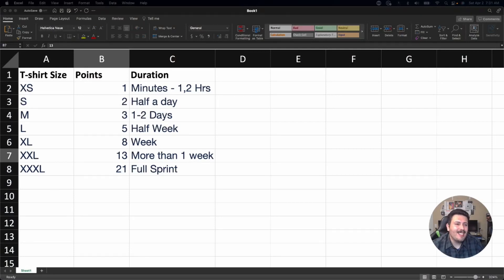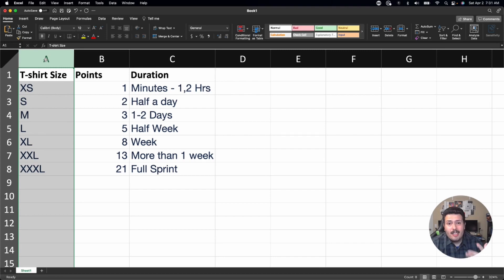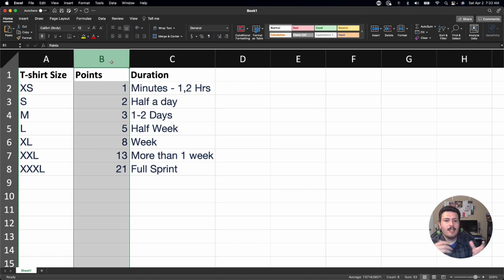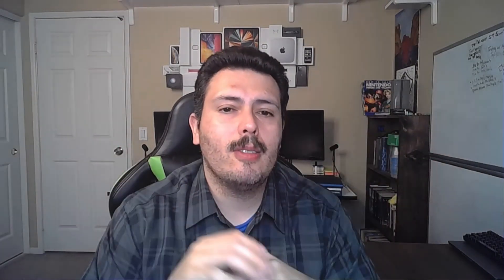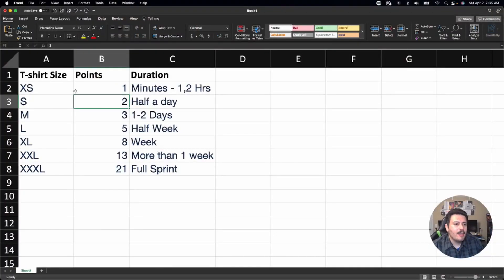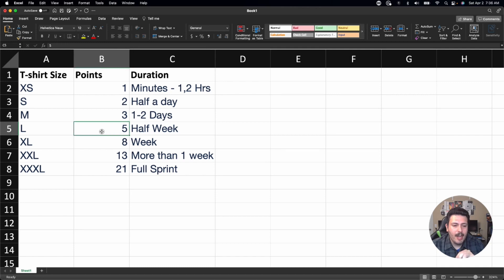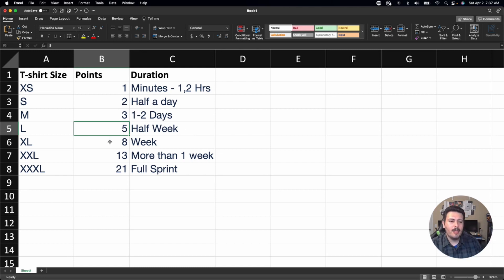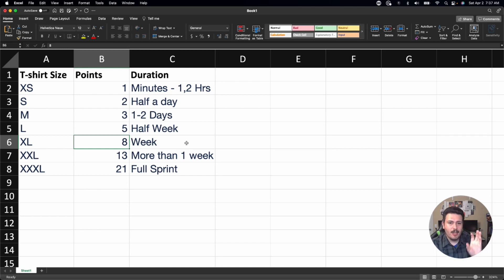How to Estimate a User Story with Story Points in Jira | Atlassian Jira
In this Atlassian Jira video you are going to learn how I determine the value of story points. This is a topic that has many opinions. How do you value story points? Finding information on how to estimate in agile/scrum is really challenging. There's a lot of information on the theory of how you should estimate and/or use story points, but very people actually share how to do it in a large organization. If you've been struggling to figure out how you should be using story points, this video is perfect for you. My technique might not align with agile best practices, but I've been using this method for a few years now and it works for my teams. By accounting for complexity and time, teams can more reliably estimate their work and provide greater visibility to the organization.

If you haven't already, I recommend you check out my previous videos where I discuss the value of using Story Points to help your team estimate their work for the sprint ahead.

Learning the basics here can really help you down the road.  Knowing how to find the information that is most critical to you and being savvy on where things are contained within the world of Jira are going to give you an edge over your teammates.